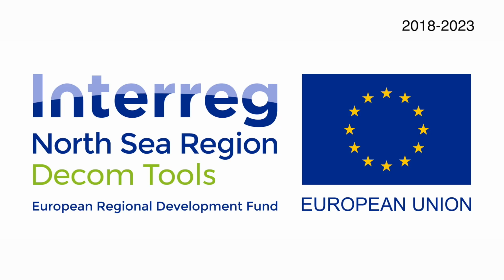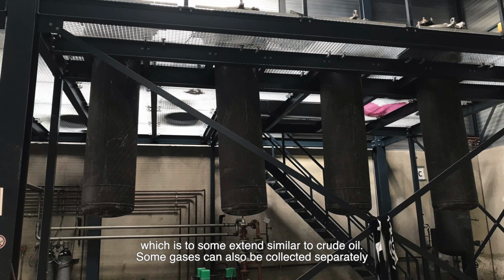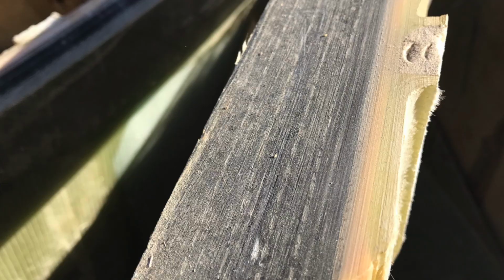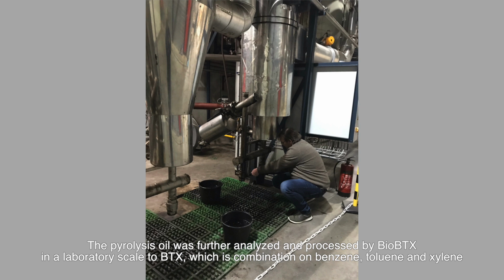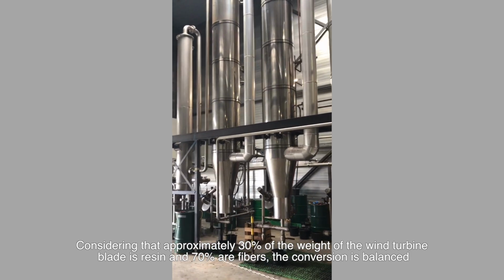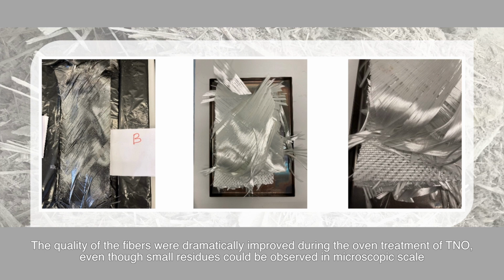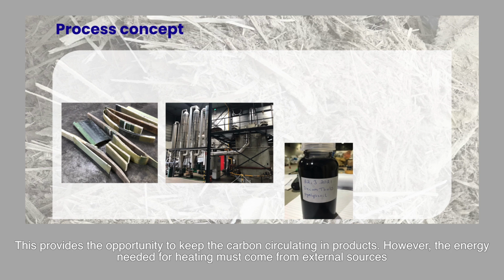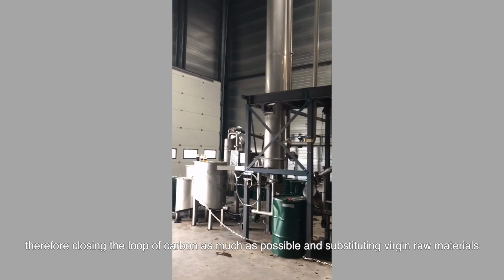Pyrolysis Pilot Video